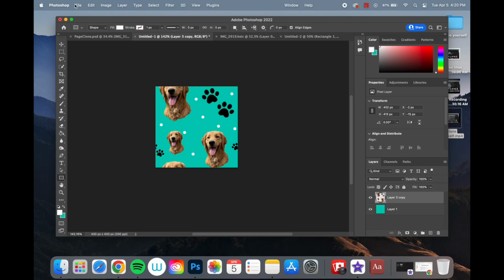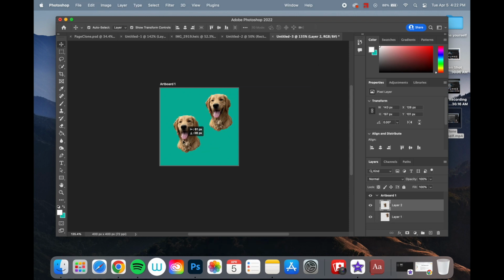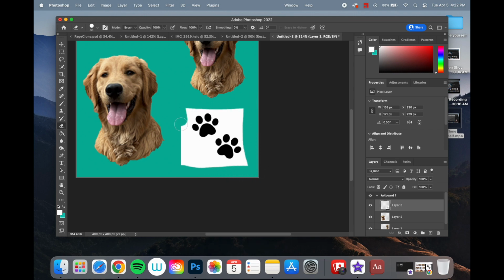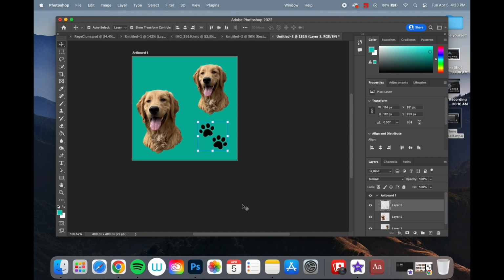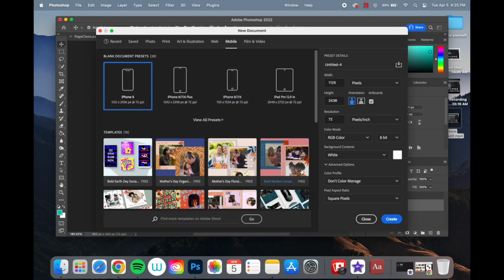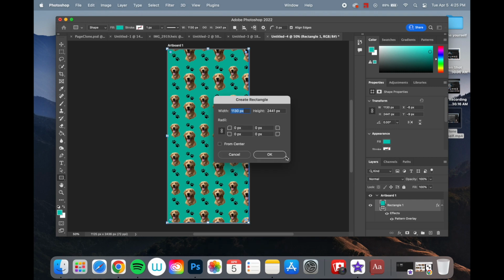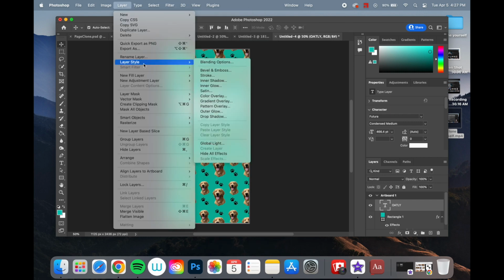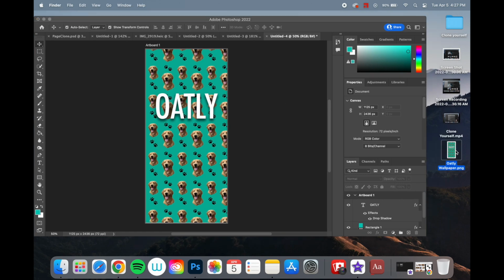Make a Pattern in Adobe Photoshop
How to make a pattern in photoshop and turn it into a wallpaper.